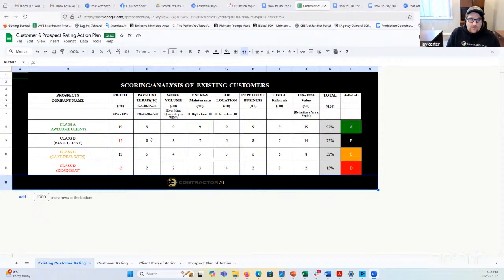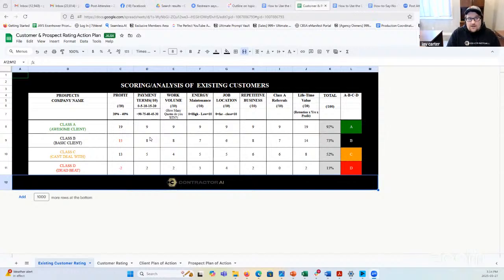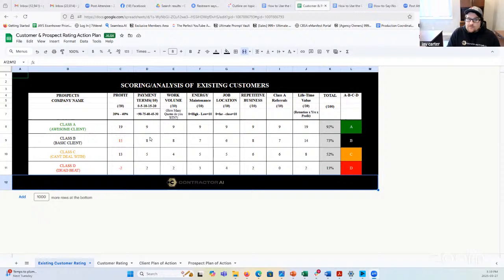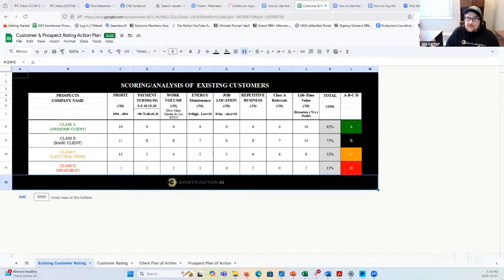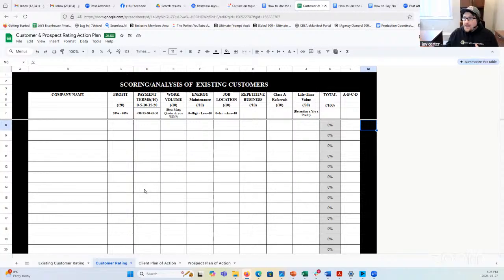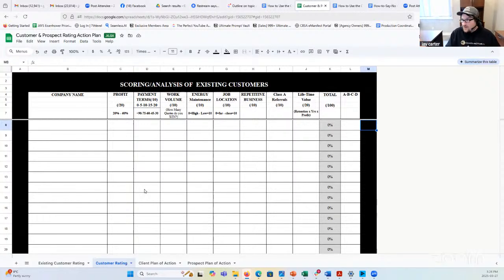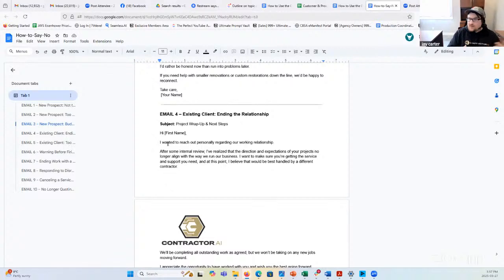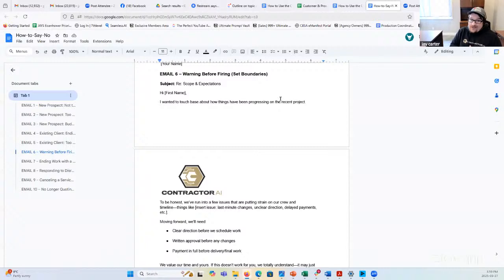Scaling Your Results and Staying Motivated for Long-Term Success